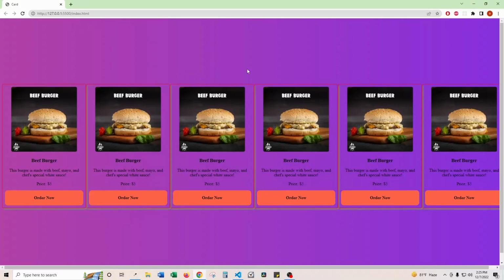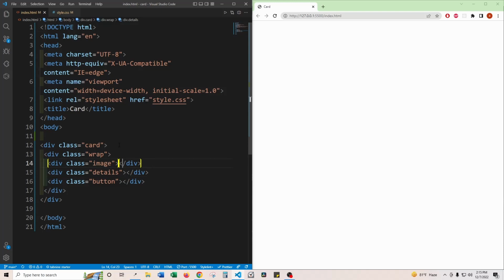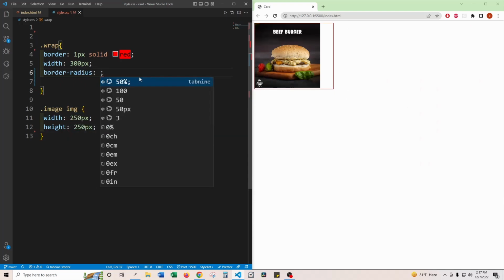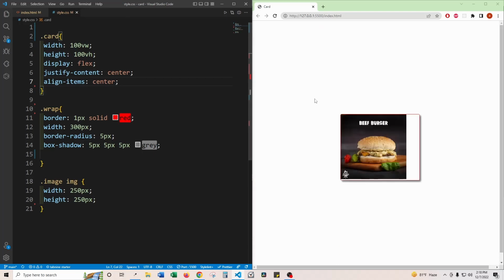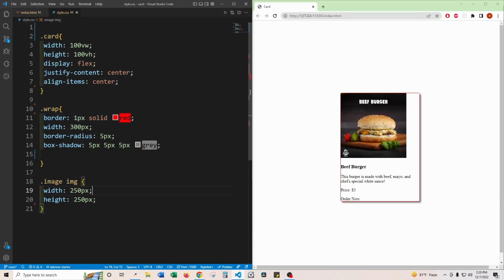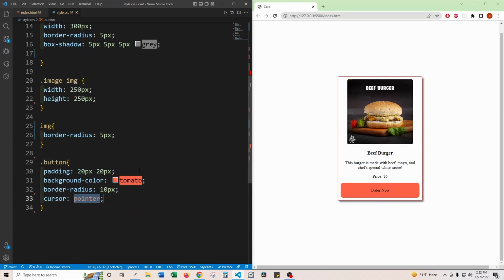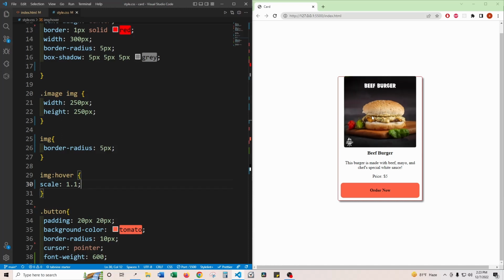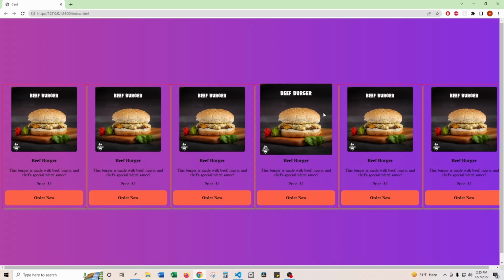How to make cards with HTML and CSS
In this video, you can learn to make cards with only HTML and CSS and apply in your websites.

Timestamps:

0:00 Intro
0:20 Cards
10:00 End